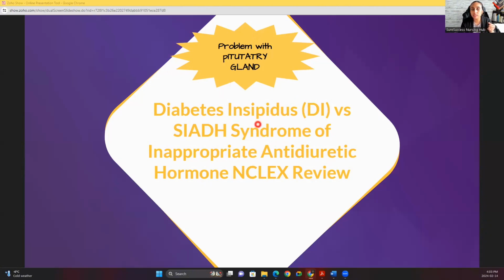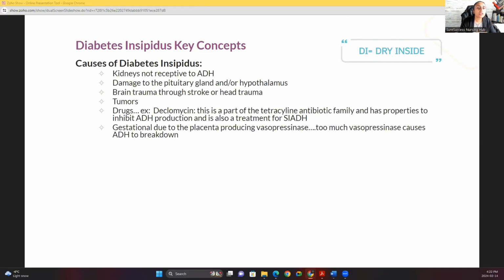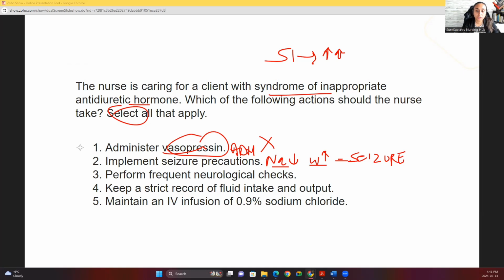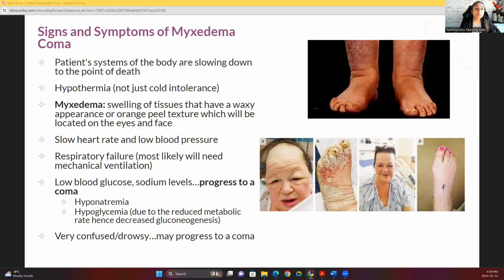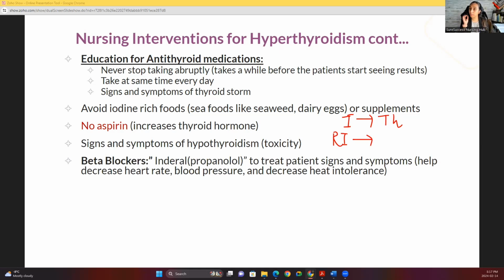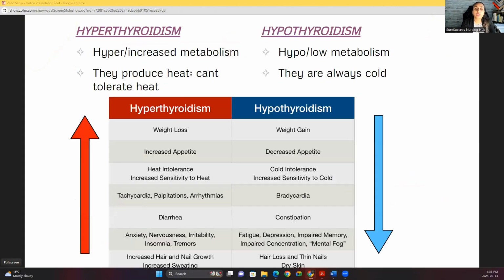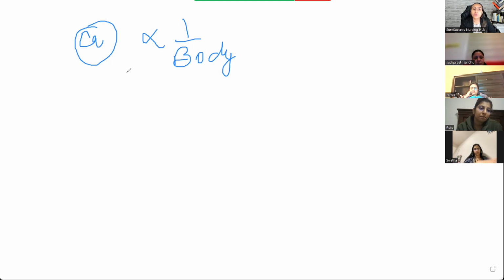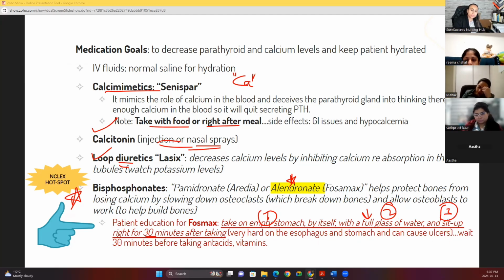Diabetes Insipidus vs. SIADH | NCLEX Review by Alveen | Demo Class 1 | Sure Success Nursing.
Welcome to Demo Class 1 of Sure Success Nursing, where our expert instructor Alveen dives into a comprehensive NCLEX Review on two critical topics: Diabetes Insipidus (DI) and Syndrome of Inappropriate Antidiuretic Hormone (SIADH).

This in-depth demo session by Sure Success Nursing will guide you through the key differences between these two conditions, their pathophysiology, signs and symptoms, diagnostic criteria, and nursing interventions. Perfect for students preparing for the NCLEX-RN exam.

Liked it and would like to join our online NCLEX Review course?